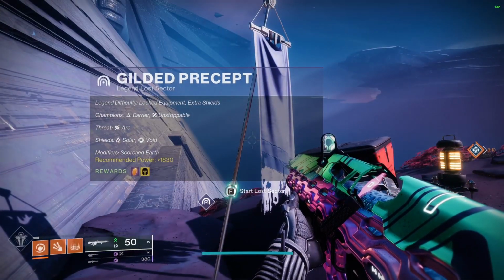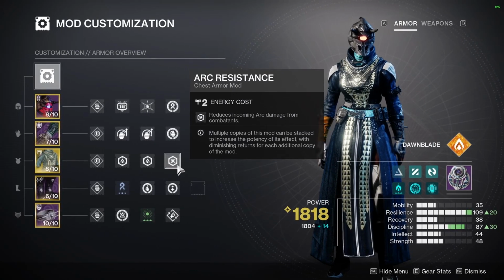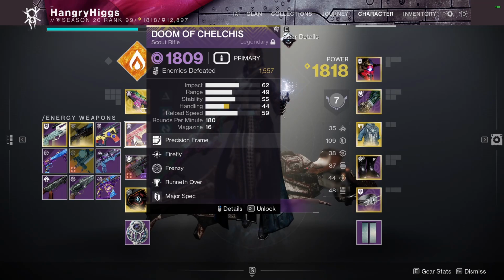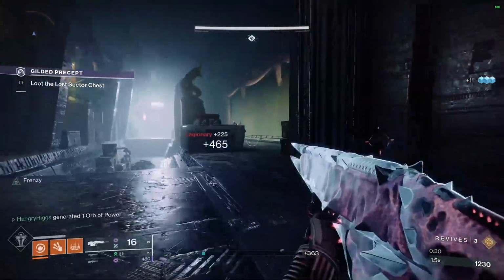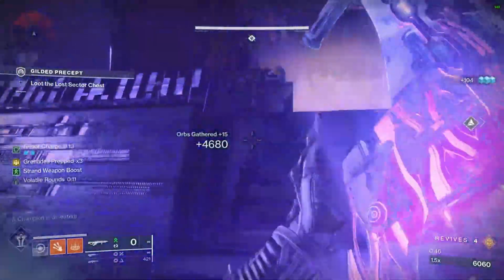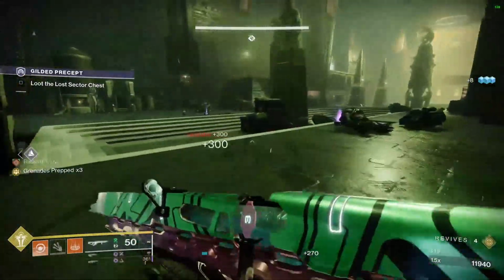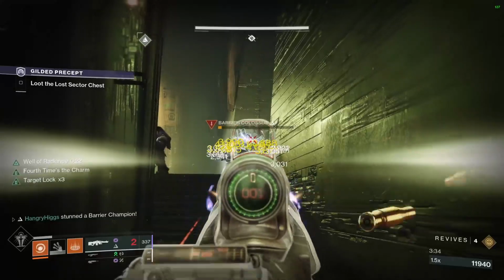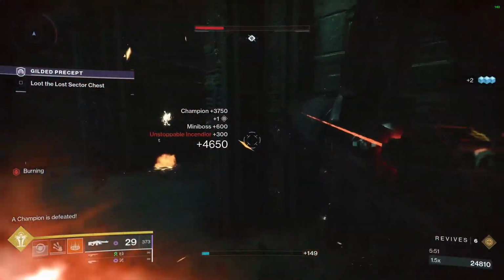Gilded Precept Legend Lost Sector Warlock Flawless | Destiny 2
Hi guys,

We are back with another lost sector and this time it is a warlock. This is the easiest lost sector on neonuma so get farming.

Have Fun.

intro 00:00 - 03:31